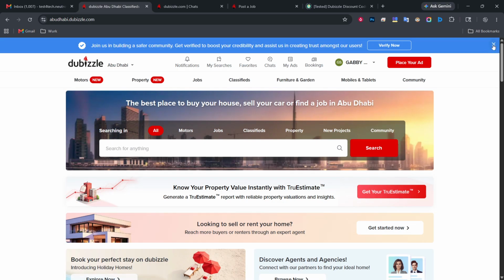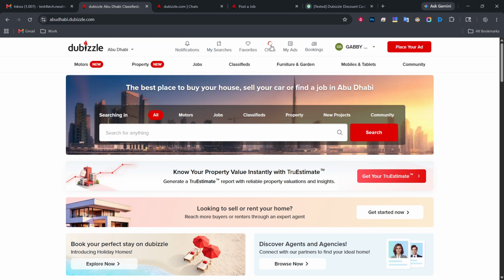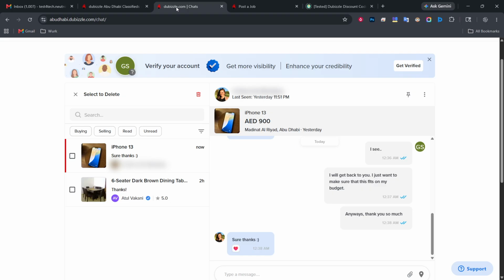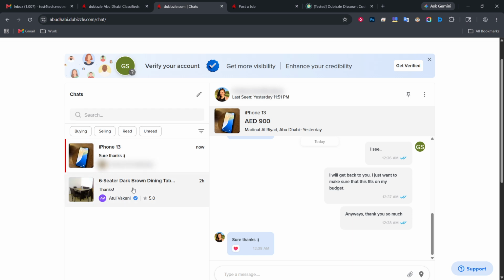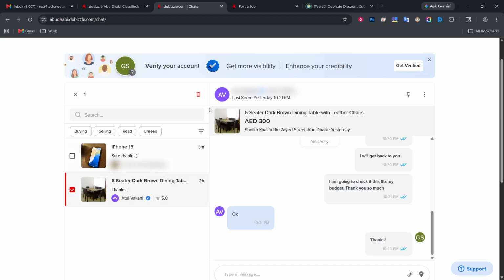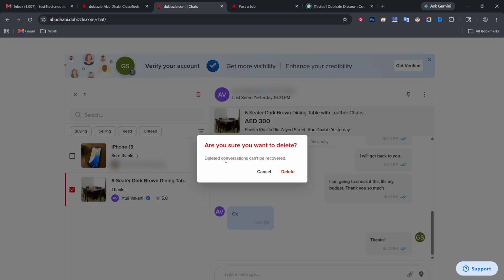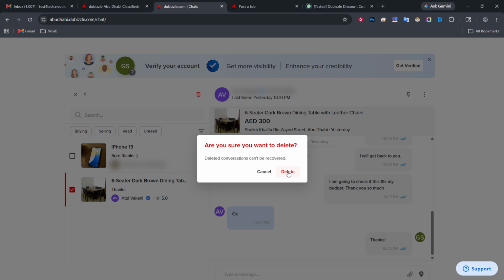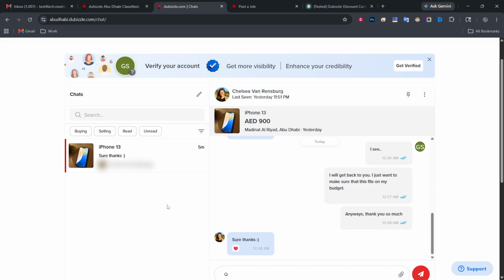How to Delete Messages on Dubizzle [2026 Full Guide]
How to Delete Messages on Dubizzle

In this video, we show you exactly how to delete messages on Dubizzle. Removing unwanted messages is crucial for maintaining a tidy inbox and ensuring that your communication remains focused and relevant.

By mastering the message deletion process, you enhance your user experience, allowing easier management of your interactions with buyers and sellers. Knowing how to efficiently manage messages helps streamline your transaction processes on this platform.

Technical Specs:
Software: Dubizzle; Feature: Messaging Management